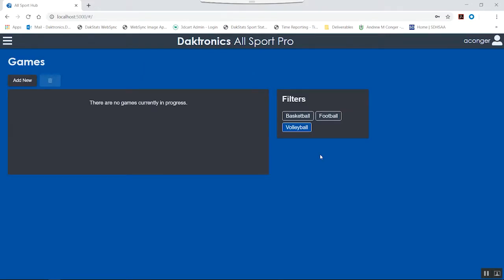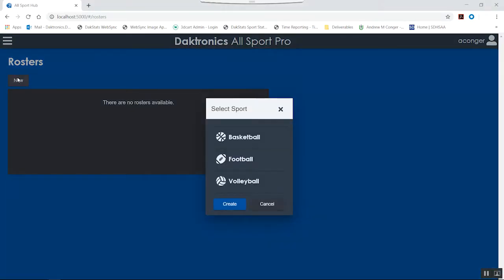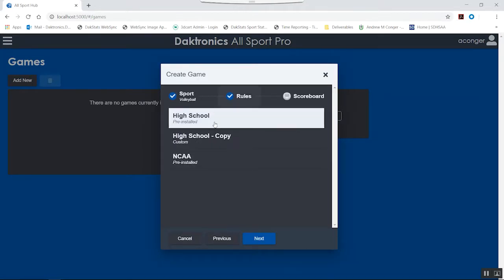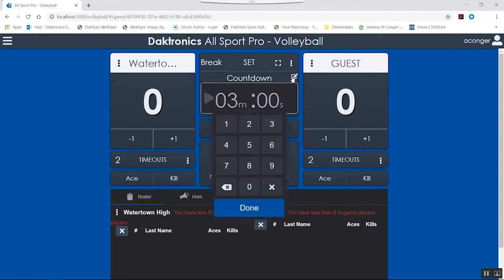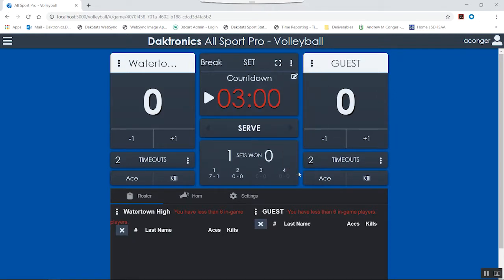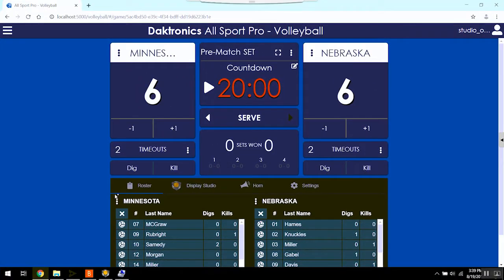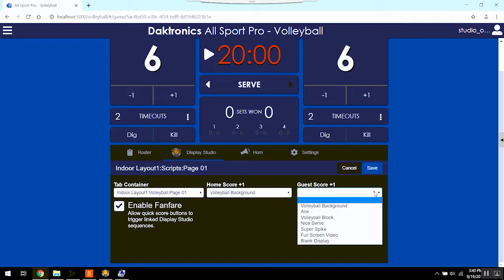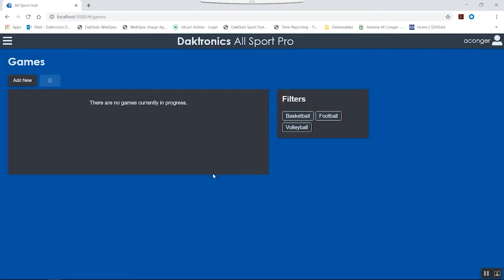All Sport Pro: Volleyball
This video guides you through the process of creating a new game based on the rules profiles, scoring a game, and setting fanfares in the All Sport Pro software for Volleyball